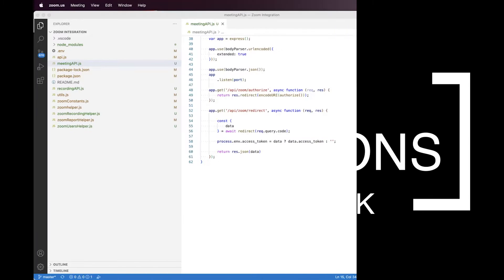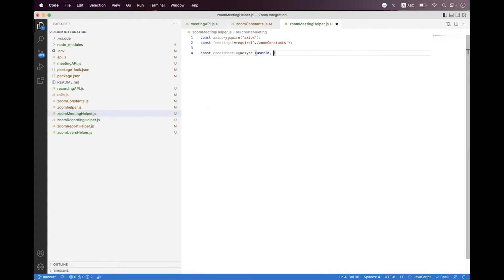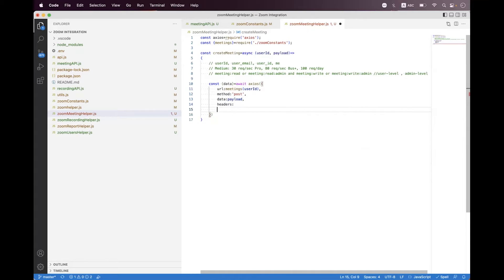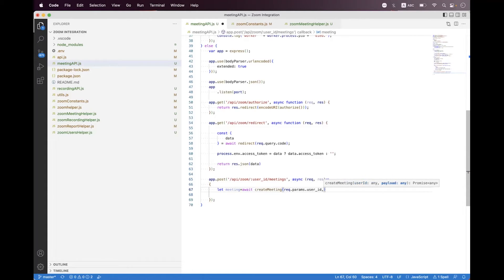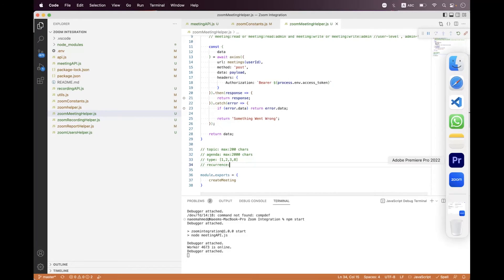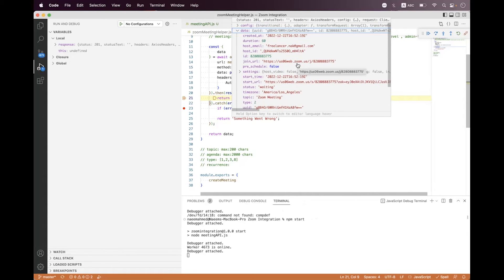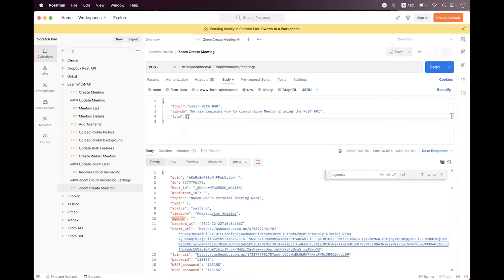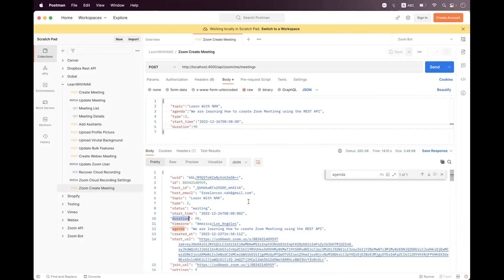Create Zoom Meeting - (REST API)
In this session, you will learn how to create Zoom Meeting

- Instant
- Scheduled

with basic payload using Zoom REST API.